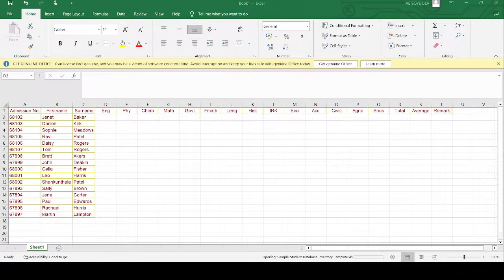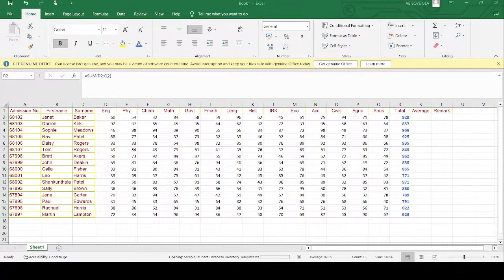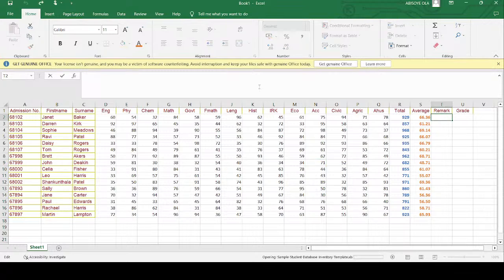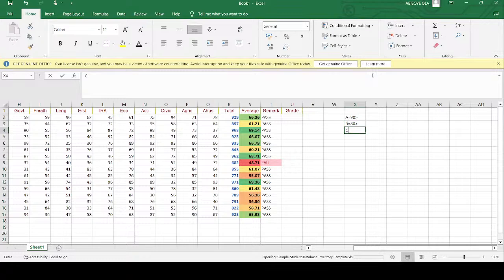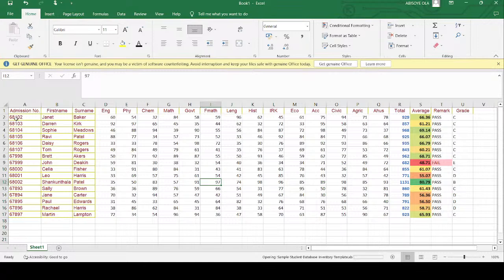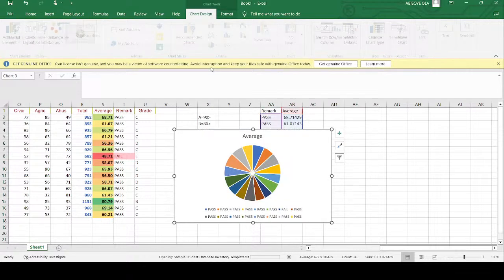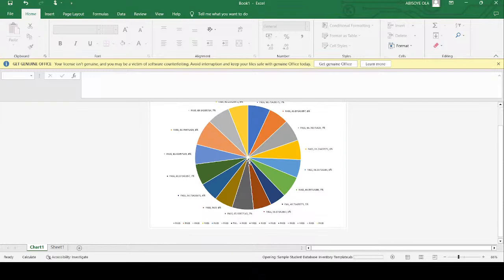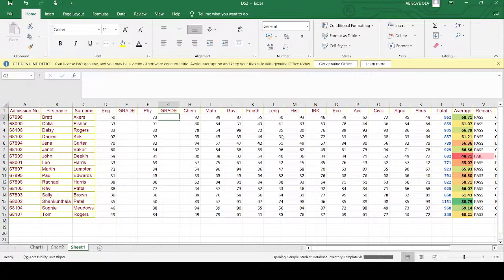DRiXEL Academy Live UI/UX Lesson 5